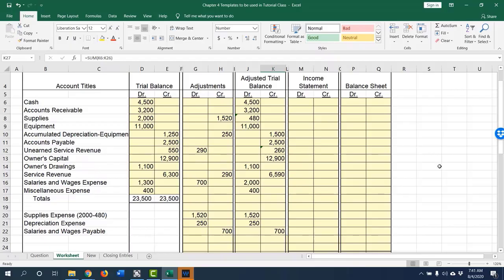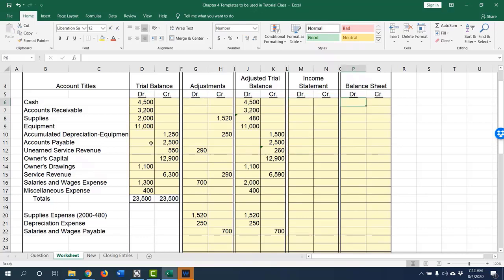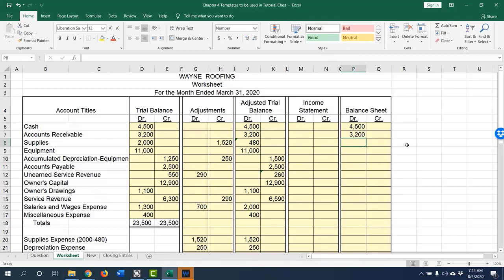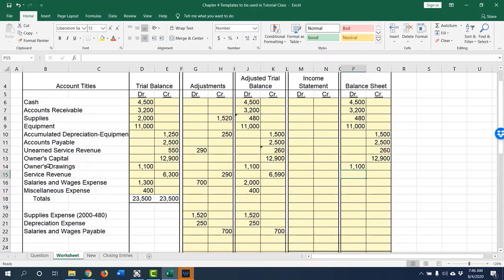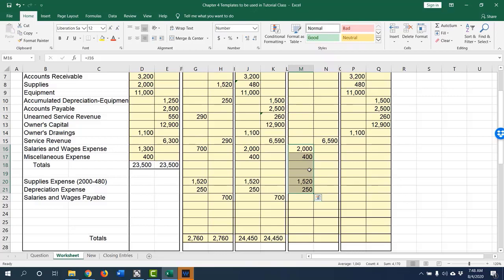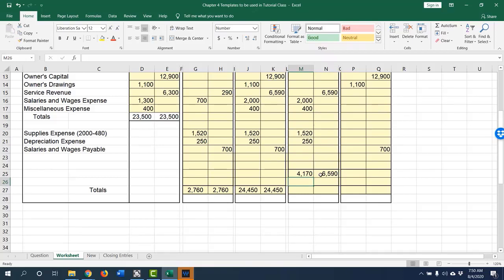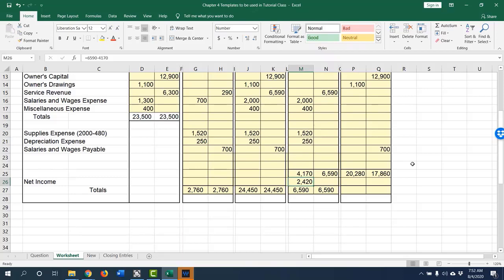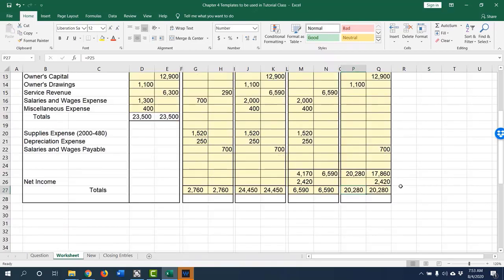Problem Solving Worksheet Part 3